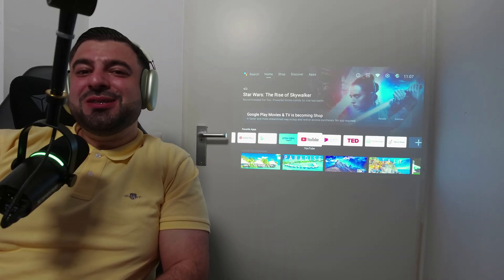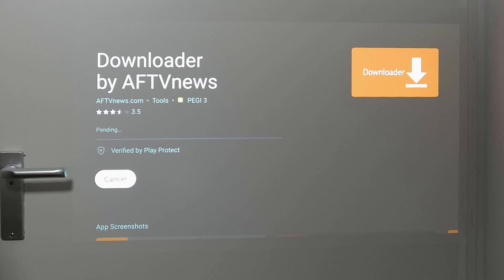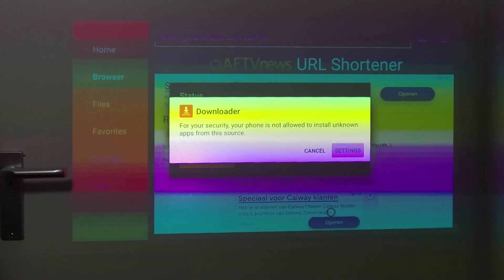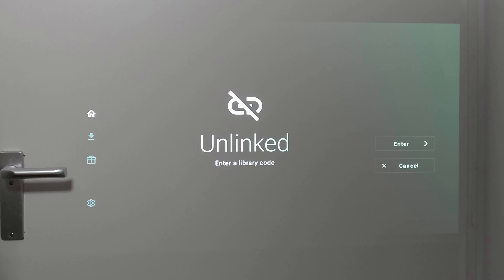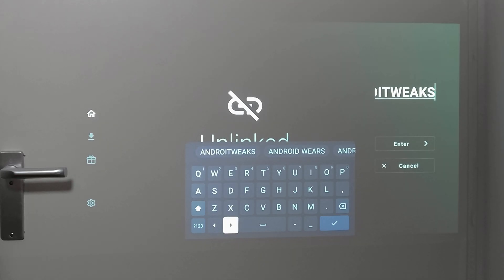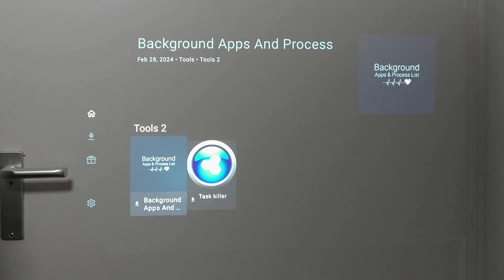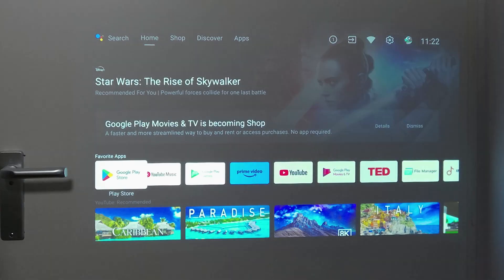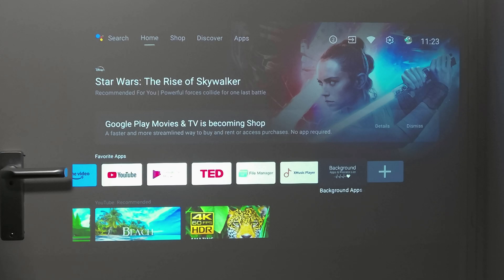How To Jailbreak XGIMI Horizon PRO Android Projector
Unlock the full potential of your XGIMI Horizon Pro 4K and other XGIMI Android TV projectors! In this video, we'll guide you step-by-step through the process of jailbreaking your device. Learn how to access advanced features, install third-party apps, and customize your projector to suit your needs. This tutorial is perfect for both beginners and experienced users looking to get more out of their XGIMI projectors. 🔧📽️🚀

**🔗 Tutorial Links:**
2. Secure your online activities with a reliable VPN just like I did! I highly recommend NORDVPN, and you can even enjoy a special discount through this Don't compromise on your online privacy and security – grab this opportunity now!

- Processor: Intel(R) Core(TM) i9-10900X CPU @ 3.70GHz
- RAM: 64.0 GB
- Graphics Card: RTX 3090
- Storage: 3 TB SSD
- Operating System: Windows 11 Pro